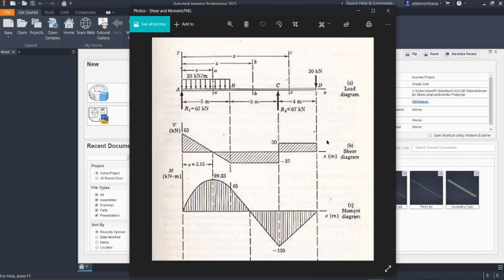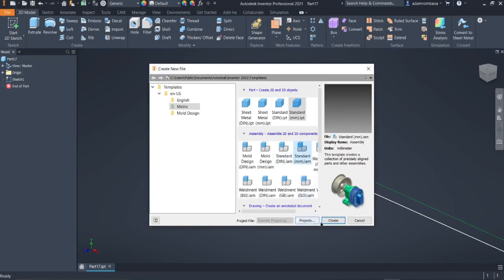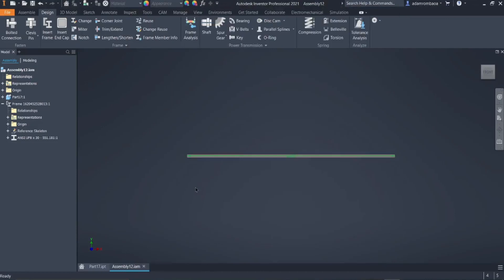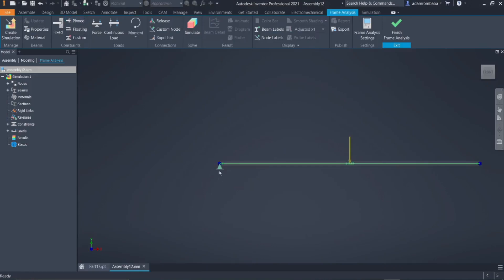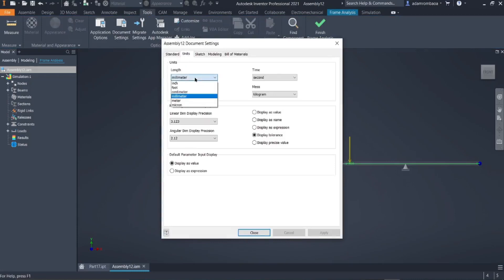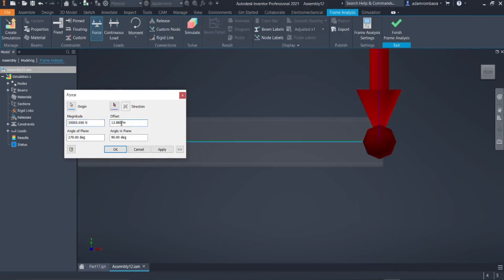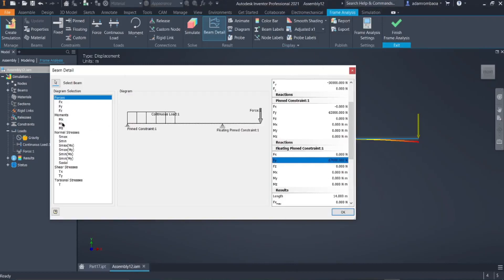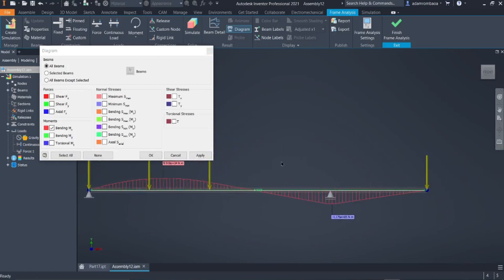How to Create Shear and Moment Diagrams using Autodesk Inventor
This video presents how to use Autodesk Inventor 2021 to create Shear and Moment Diagrams.

Reference for figure:
Pytel, A and Singer, F.  Strength of Materials 4th ed.